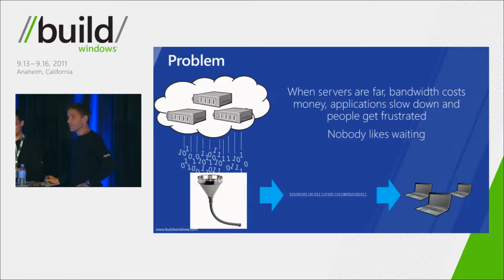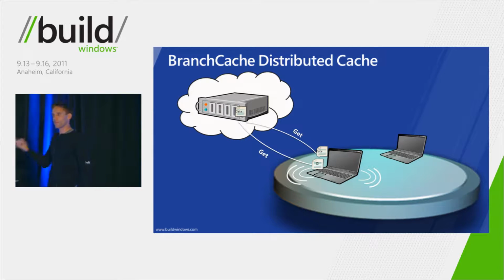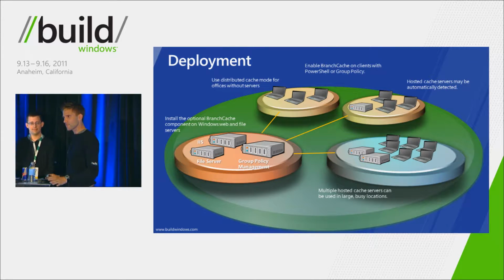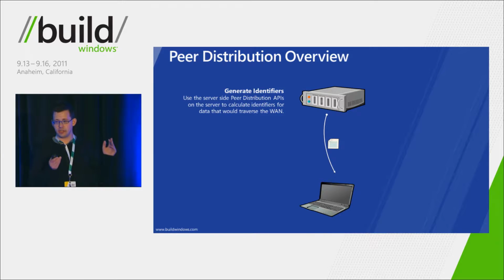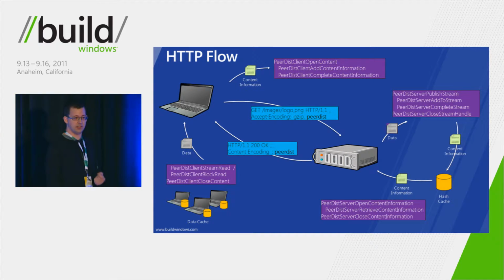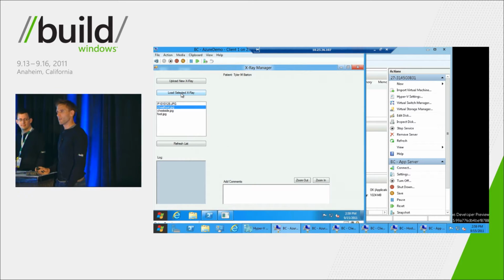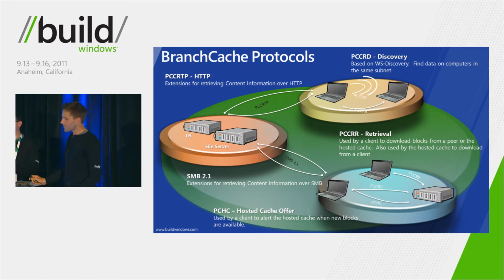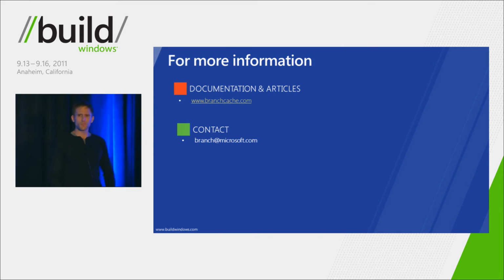Optimal cloud performance with BranchCache